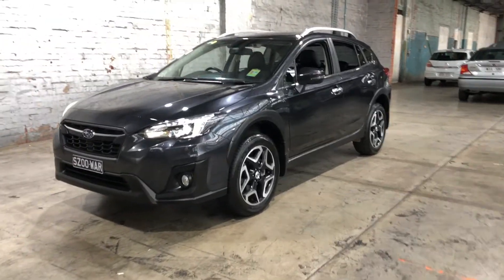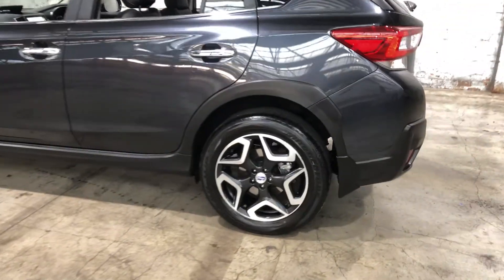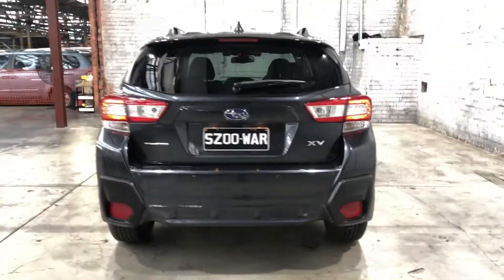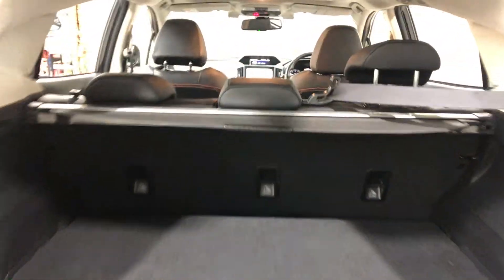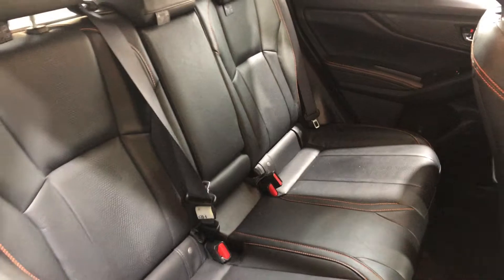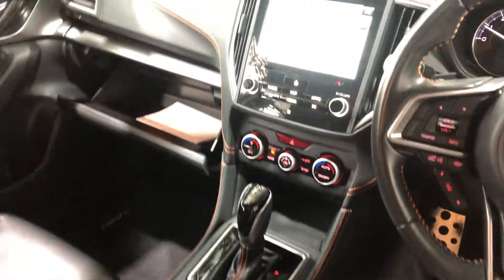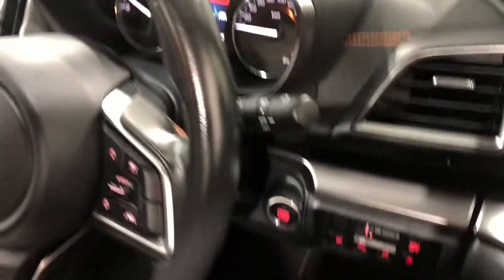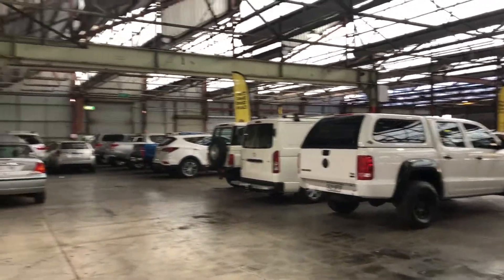2018 Subaru XV G5X MY18 2.0i-S Lineartronic AWD Dark Grey 7 Speed Constant Variable Wagon #51632